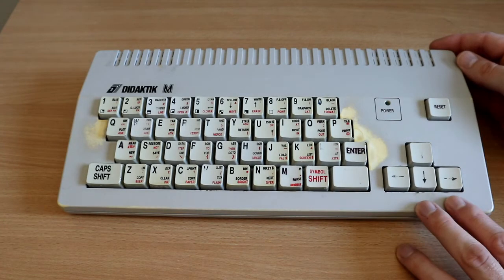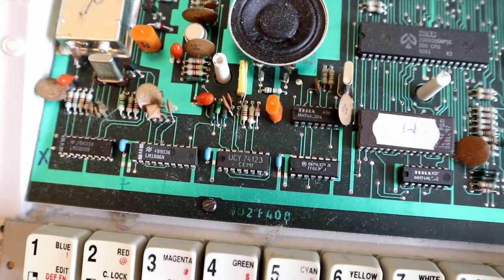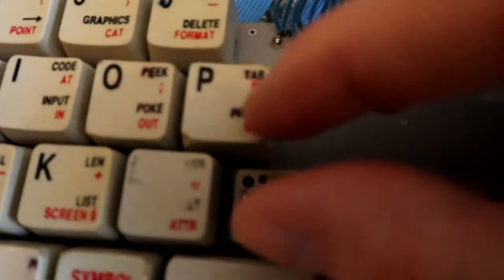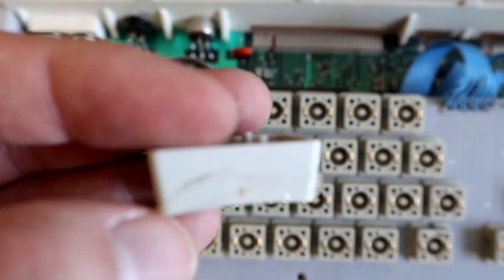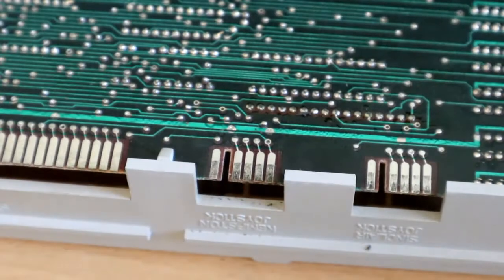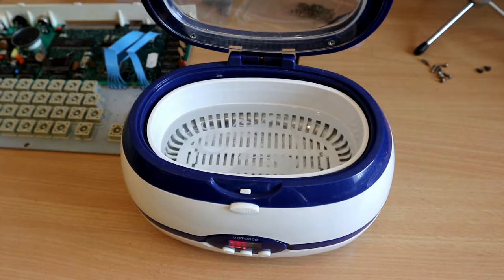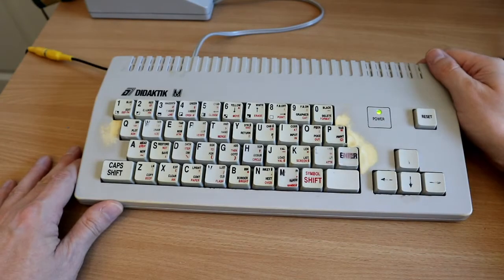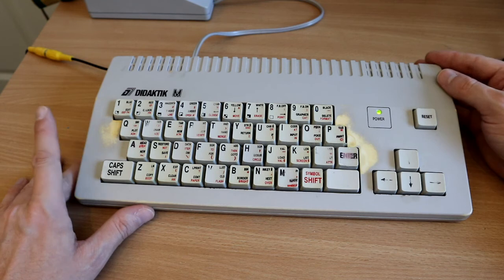Didaktik Computer Part 2